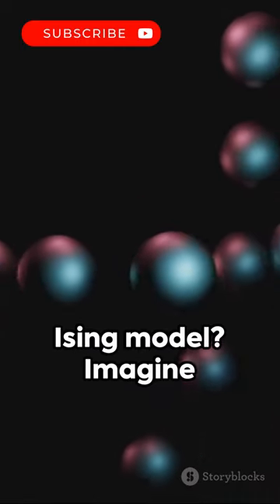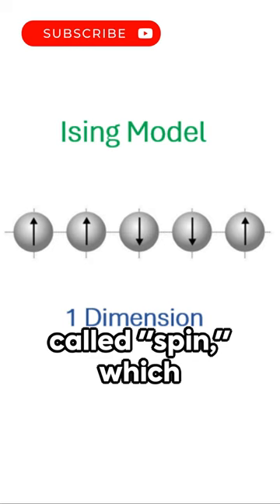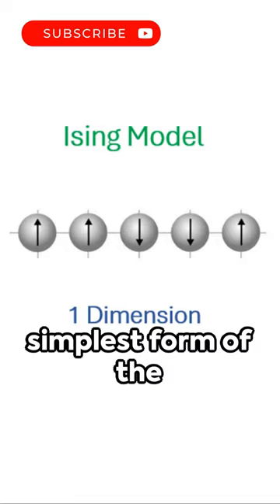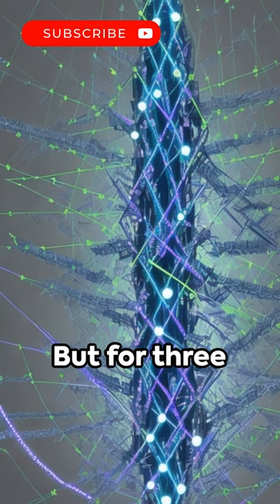An unsolved physics puzzle: 3D Ising model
The Ising Model, proposed by Ernst Ising in 1925, is a mathematical model in statistical mechanics used to study the behavior of interacting spins in a system. The model serves as a simplified representation of ferromagnetism, where each microscopic element, or "spin," can align either up or down. These spins interact with their neighbors, influencing each other's orientation. The simplest form of the Ising Model considers a regular lattice structure, such as a square or cubic lattice, with spins located at each lattice point. The interactions between neighboring spins are typically represented by an energy term in the model, often described by the Heisenberg exchange interaction.

One of the most significant challenges in the Ising Model arises in three-dimensional systems. While the behavior of the Ising Model in one and two dimensions is relatively well understood, the three-dimensional case presents substantial computational and theoretical difficulties. In two dimensions, the Ising Model undergoes a phase transition at a critical temperature, exhibiting spontaneous magnetization, where spins align globally. However, in three dimensions, understanding the critical behavior and the nature of the phase transition remains elusive. Despite extensive numerical simulations, analytical techniques, and theoretical advances, fully characterizing the critical properties of the three-dimensional Ising Model remains an open problem in statistical mechanics.

Researchers continue to explore various approaches, including advanced computational methods such as Monte Carlo simulations, renormalization group techniques, and field theory, to gain insights into the critical behavior of the three-dimensional Ising Model. The quest to unravel the mysteries of this unsolved problem not only contributes to our fundamental understanding of phase transitions and critical phenomena but also holds implications for diverse fields ranging from condensed matter physics to materials science and beyond.